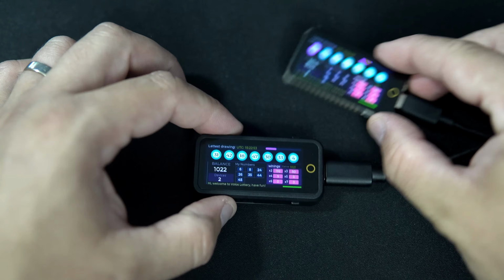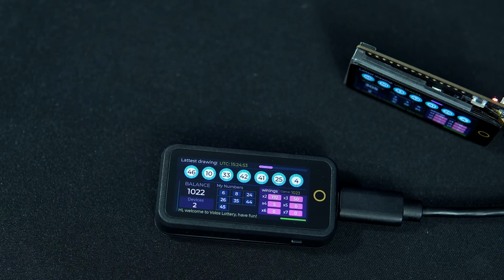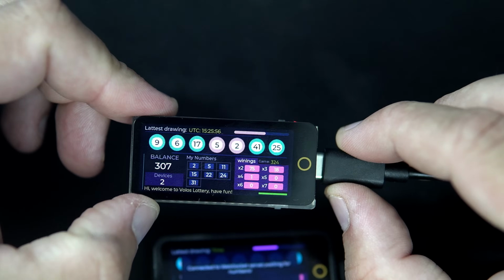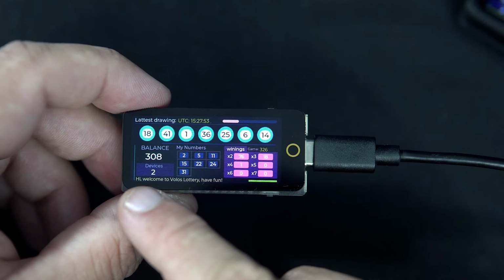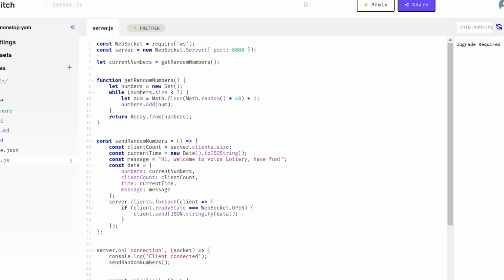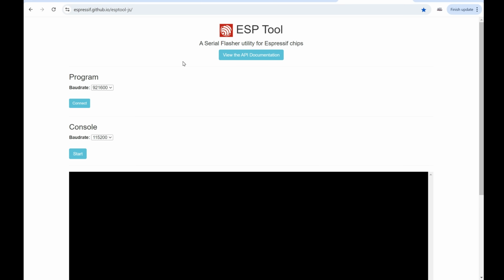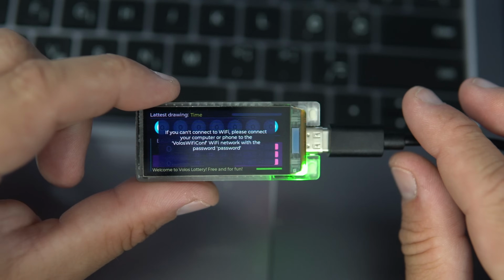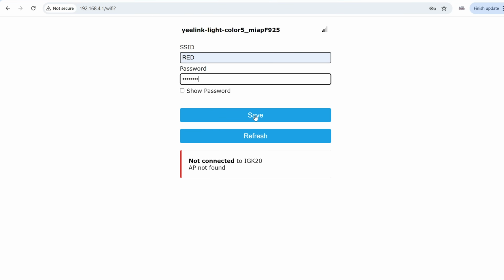Let's Play ESP32 Lottery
I created a simple Node.js WebSocket application that generates random numbers and sends them to clients. Using this app, I made a lottery game. This game is just for fun—you can't earn real money, but you can play with it and test your numbers. I like WebSockets and i will probably make some tutorials.

BOARD USED IN PROJECT:
Board used in video: